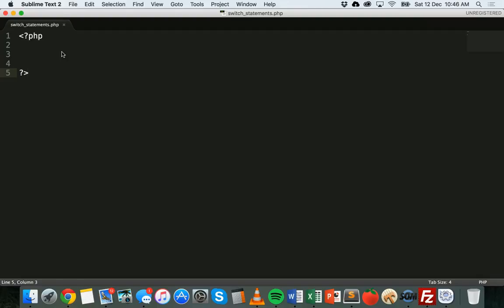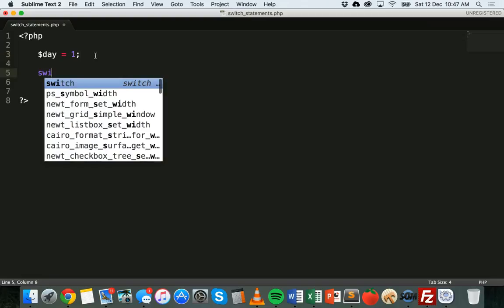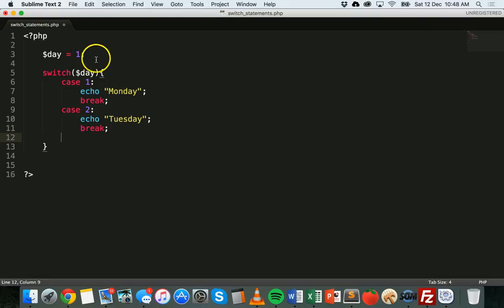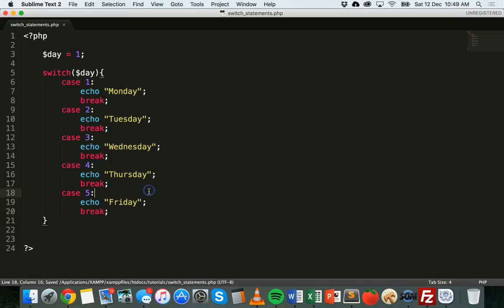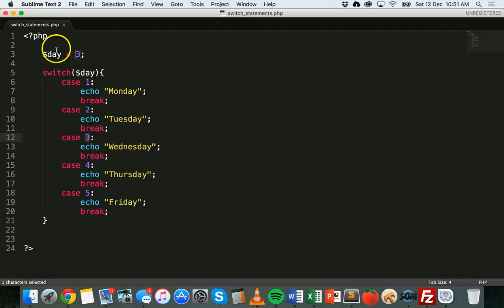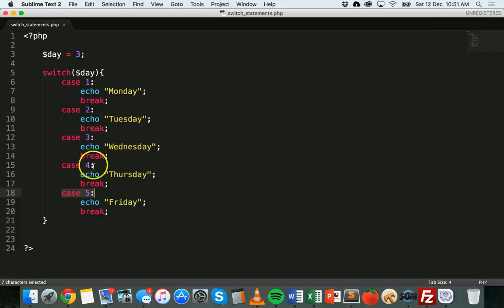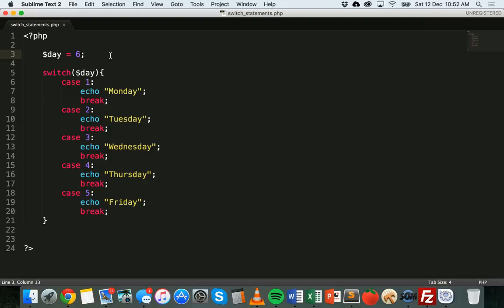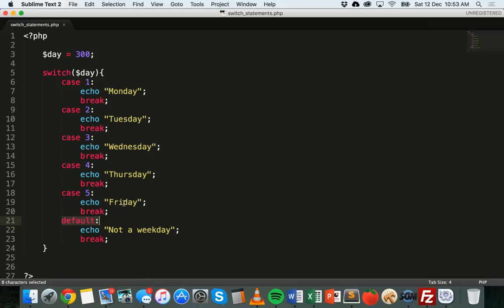PHP & MySQL Tutorial 10 - Switch statements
This tutorial explains how to use switch statements to test multiple conditions with a variable. Sample code